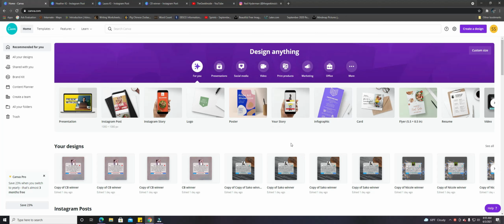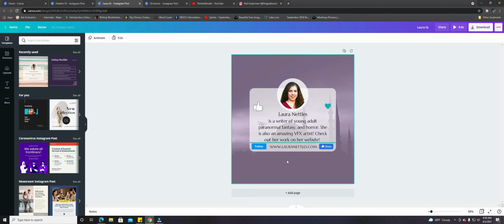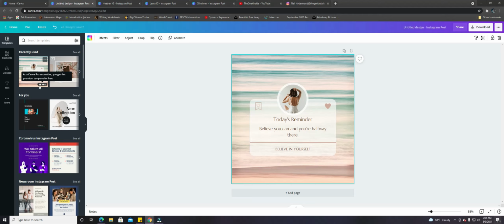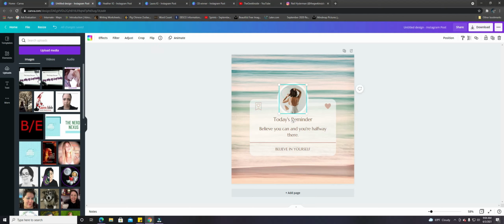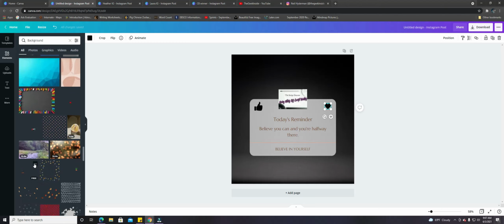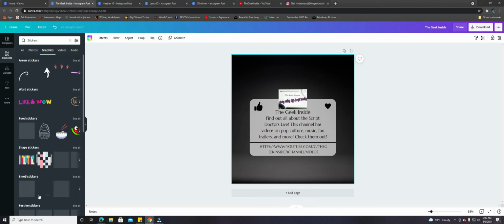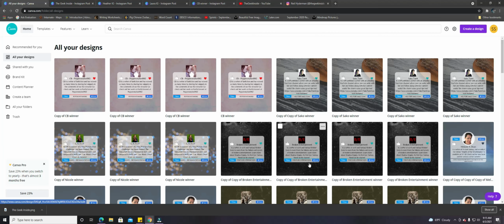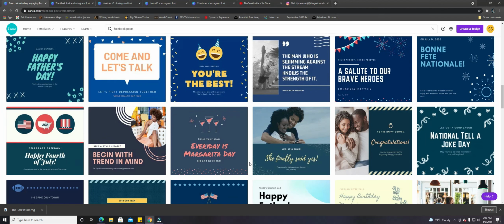Using Canva Templates for May Promptathon Winners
I'm showing you a little more about Canva and Canva Pro. Here I pull a template and show you how to adjust it to your needs. I'm creating a May Promptathon Winner promotion for The Geek Inside channel! Hopefully, you will find this video helpful in creating your own images.

Live streams every Thursday at 9 AM EST